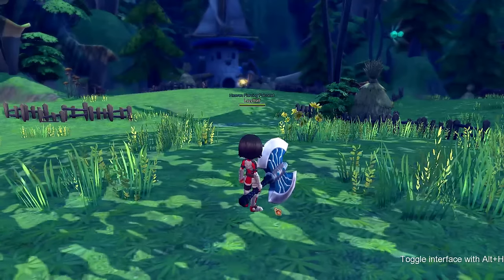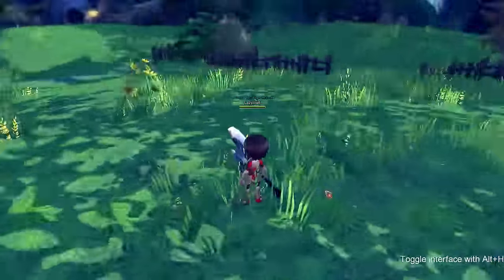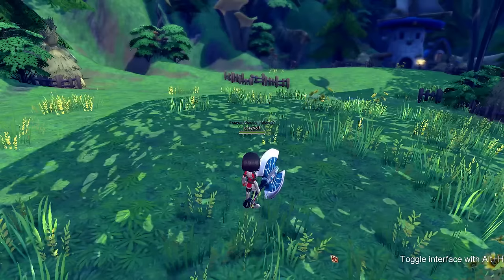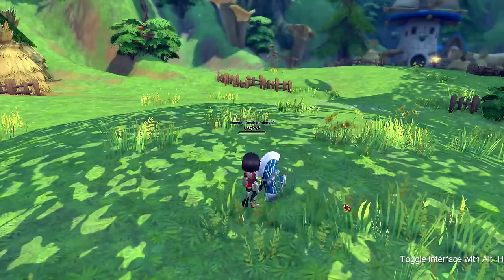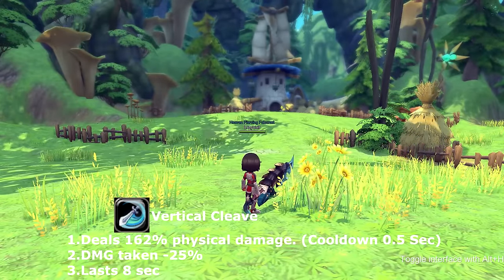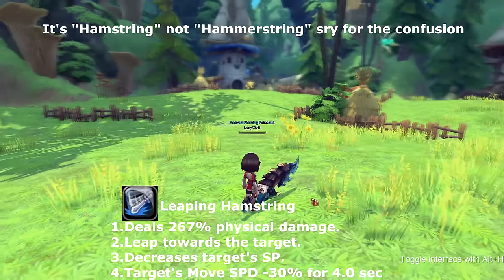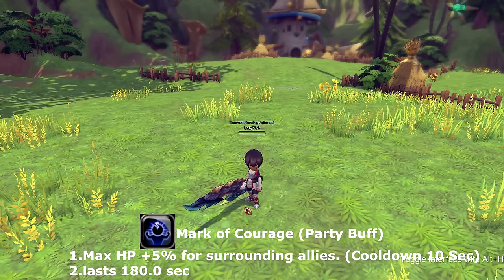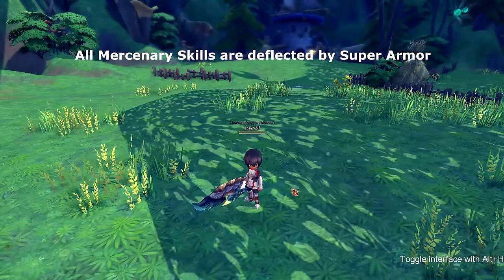Dragomon Hunter | Mercenary Skills (Axe & Greatsword)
Axe Skills: Lv Requirements

(Basic Skills)
Chop Lv1
Horizontal Chop Lv1
Twisting Chop Lv1
Frenzied Parry Lv1

(Advanced Skills)
Hurtling Leap Lv10
Warrior's Resolve Lv13
Death Spiral Lv16
Mark of Savagery Lv18
Vortex Blade L20
Calamity Strike Lv 28

Greatsword Skills: Lv Requirement (Greatsword is unlocked at Lv20)

(Basic Skills)
Cleave Lv1
Backhand Cleave Lv1
Vertical Cleave Lv1
Prepatory Parry Lv1

(Advanced Skills)
Leaping Hamstring Lv10
Champion's Resolve Lv13
Doom Spiral Lv16
Mark of Courage Lv18
Whirlwind Blade Lv20
Defensive Cleave Lv28